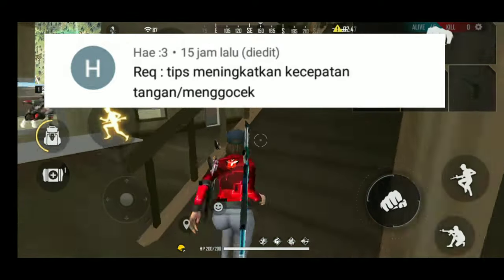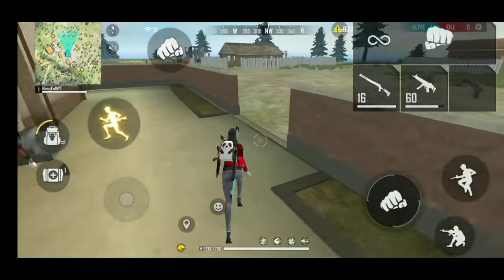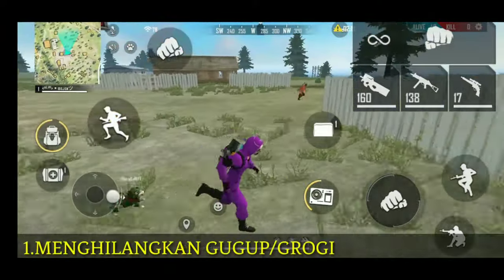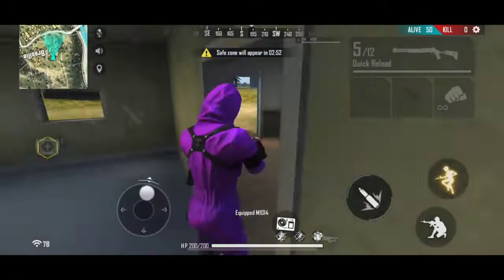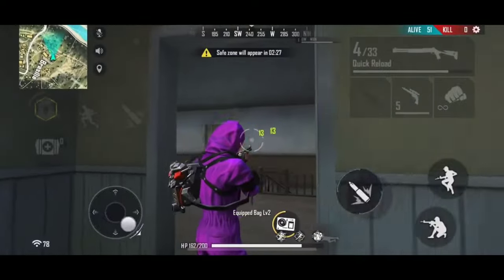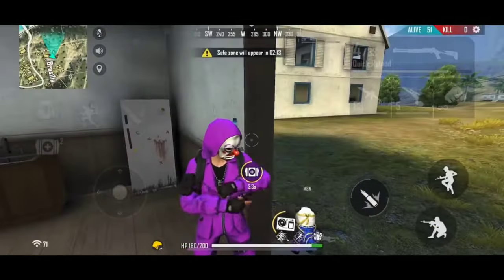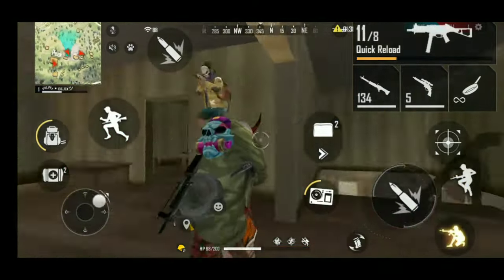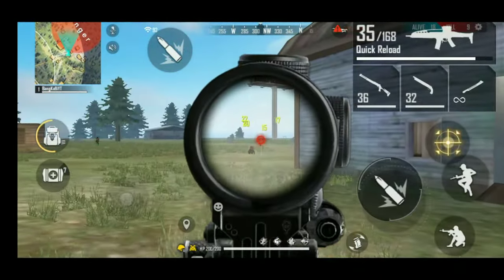DIJAMIN PRO❗3 TRICK MUDAH GOCEKAN MAUT ALA PRO PLAYER MUSUH AUTO BINGUNG -- TIPS & TRICK PROPLAYER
ok guys jadi di video kali ini gue bakalan kasih Trick Gocekan Maut Ala pro player cuy...Jadi Trick Ini itu dapat Membuat Musuh kalian Jadi pada bingung ucy😁so bagaimana cara nya?? langsung aja kalian Simak Videonya sampai habis cuy agar Kalian bisa Menerapkan nya di skill kalian cuy😁

SIMAK VIDEONYA SAMPAI HABIS YA!! NO SKIP" ONLEN!😁Agar kalian Bisa Paham Betul Dgn Tips & Tricknya

◾IN GAME
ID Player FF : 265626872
NICK ML       : ʙɪᴊɪxツ
Nick Pubg     :  BangKafli

✓Note : JIKA ADA YG MAU DITANYAKAN SESUATU TENTANG TIPS&TRICK SILAKAN DM SY DI INSTAGRAM SAYA GUYS😁👆

JANGAN LUPA GUYS
NONTON VIDEONYA SAMPAI HABIS
Agar Kalian Bisa Paham Isi Video
😁ENJOYY😁

◾BACKSOUND YANG SERING SAYA PAKAI

◾Alat Nge-Youtube
▪ HP : oppo A3s Ram 3gb
▪ aplikasi record : DU-recorder  atau alat rekam Bawaan
▪ aplikasi Ngedit : Kinemaster akan walker Mod apk
▪ aplikasi edit thumbnail video :
    1.pixelLab
 ▪Dan Terakhir aplikasi Yt studio untuk Melihat perkembangan channel yt

✖Ok Guys jangan lupa Kalian Dukung Terus Channel ini SAMPAI 10K SUBSCRIBER Agar Channel  Ini bisa menjadi Channel yg bermanfaat buat kalian semua😁
Dan Terima kasih buat kalian yg udah support
Channel ini sampai sekarang...
◾CATATAN
☑ jangan lupa juga Klik loncengnya🔔
☑ LIKE👍jika kalian suka video ini
☑ COMENT Video Ini berikan Saran Atau Kritik Kalian nnti saya Baca Dan Bisa Liat kekurangan atau kelebihan saya😁
☑ SHARE Video ini Spy Video ini bisa bermanfaat Dan Menghibur semua orang😁